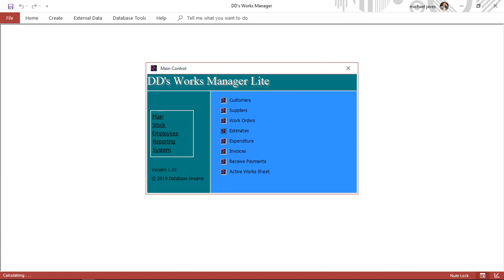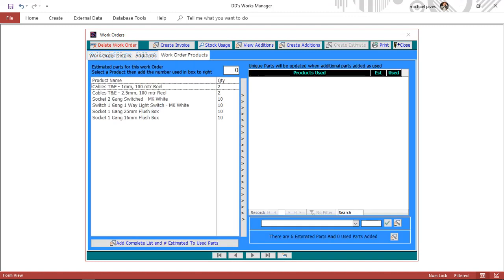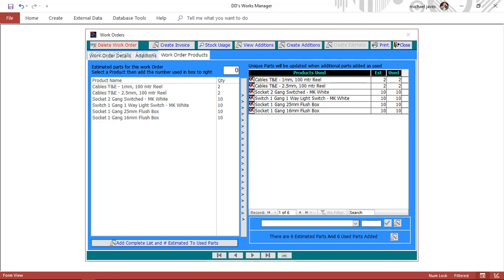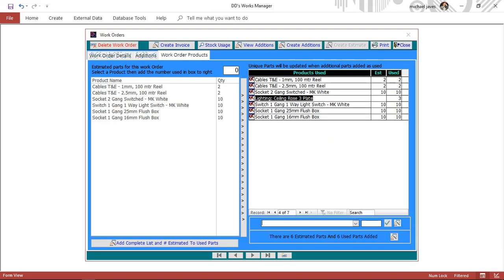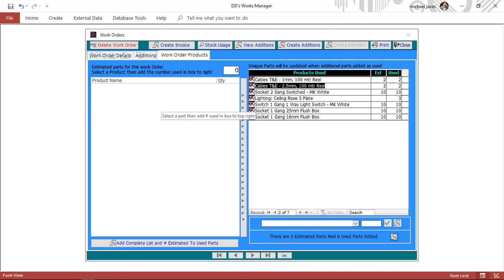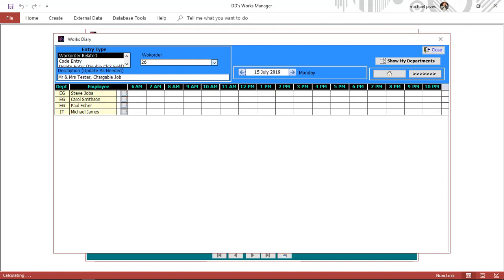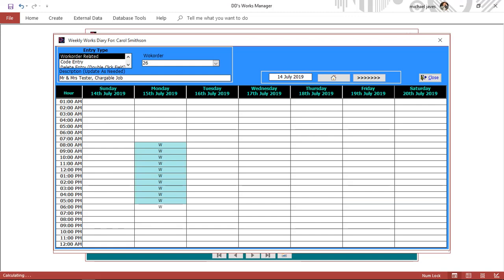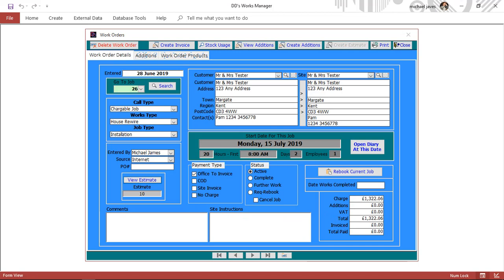Working with work order of won estimate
This takes you through adding Products And assignng employees to work Orders using the diary.